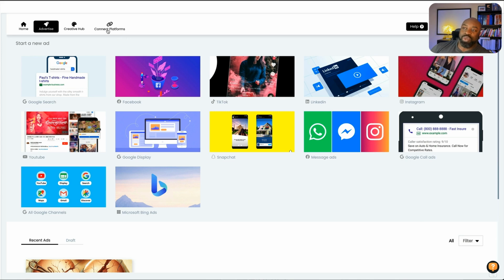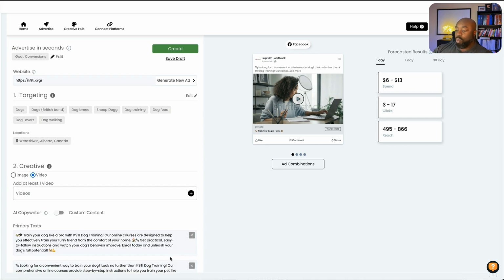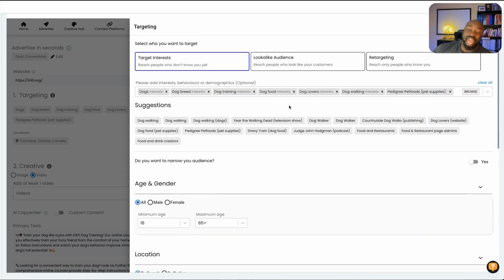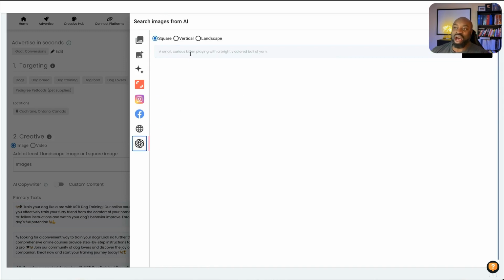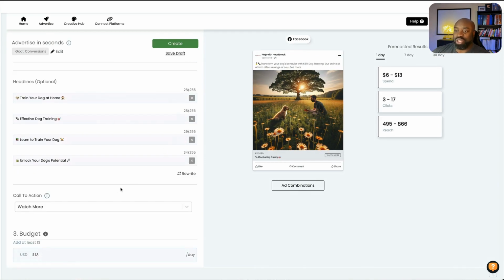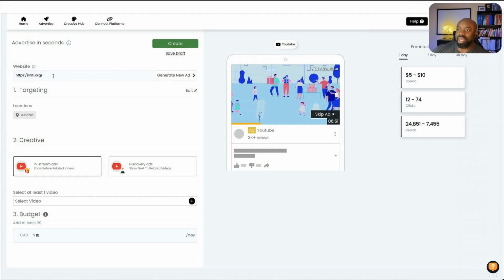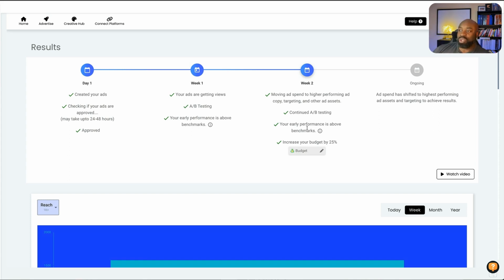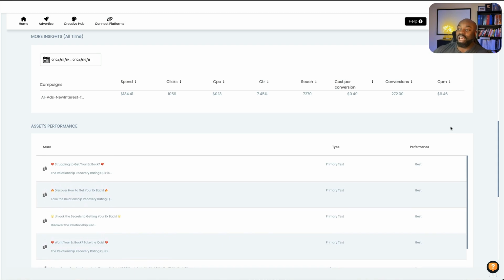How to EASILY Get Traffic to Your Funnel in 2024 [LIVE DEMO]